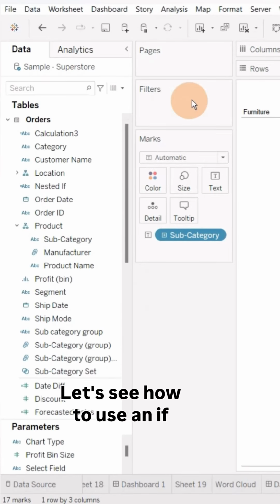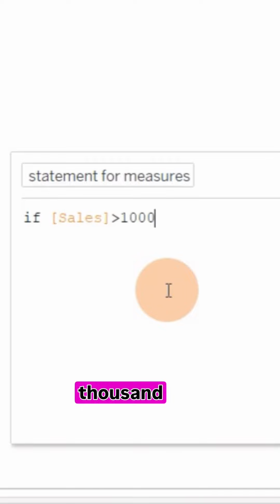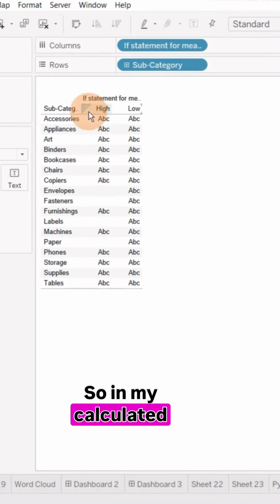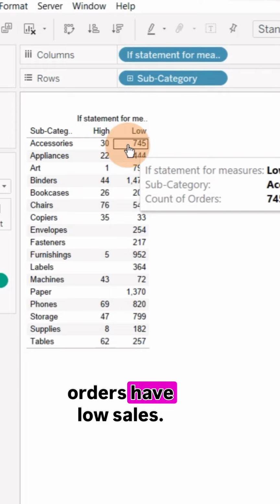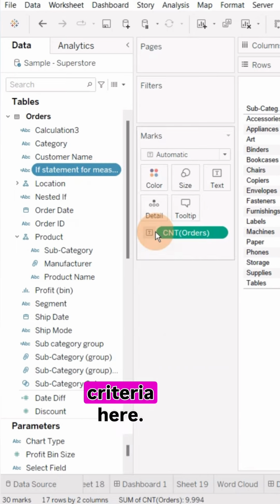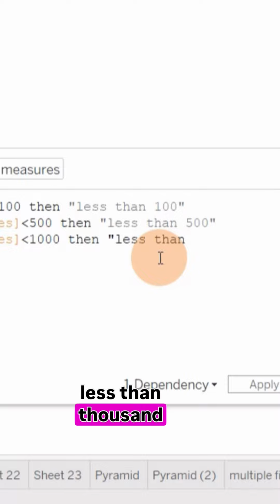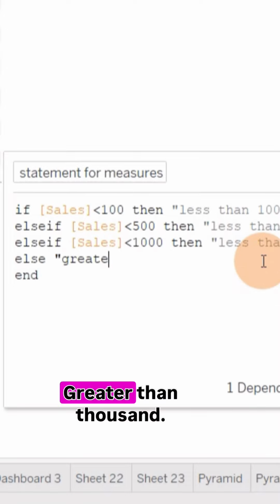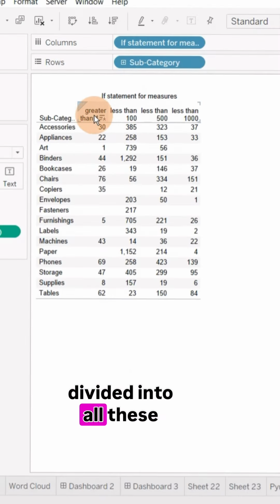Tableau Calculation- How to categorize a number column